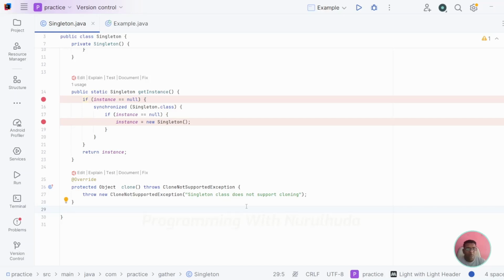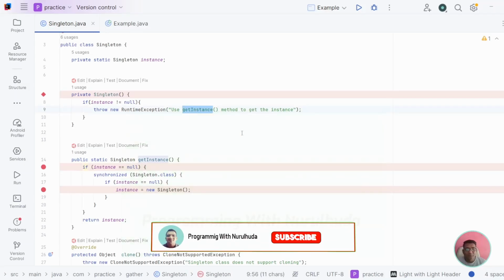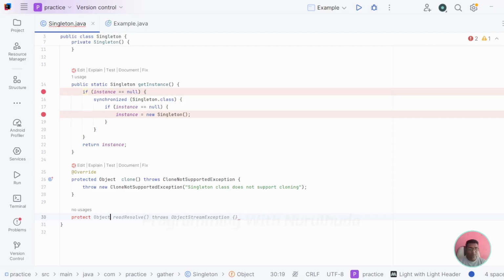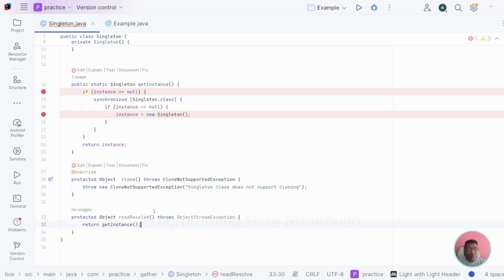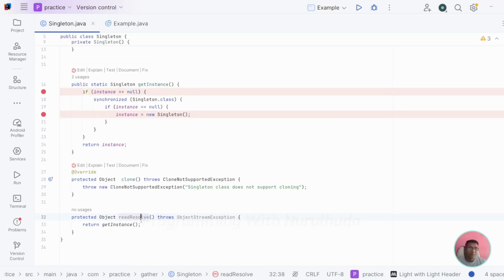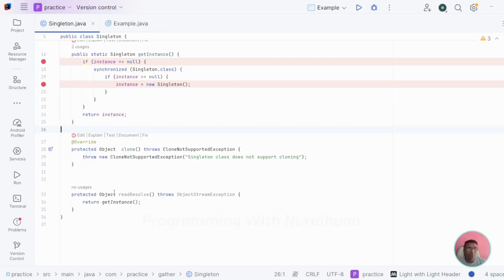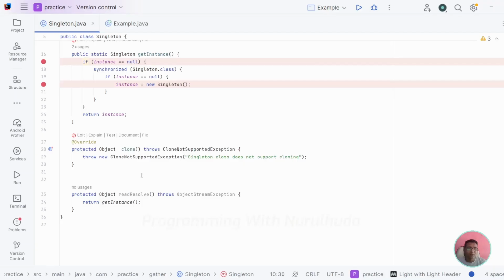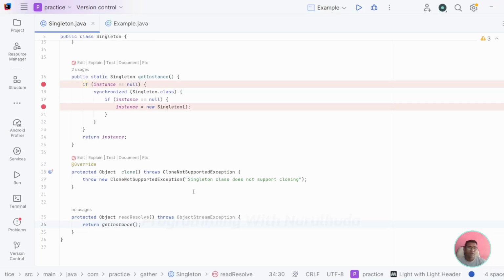Singleton class stops serialization and deserialization | Java Programming